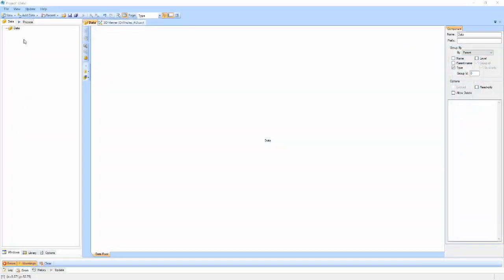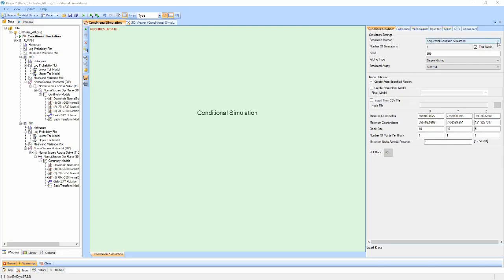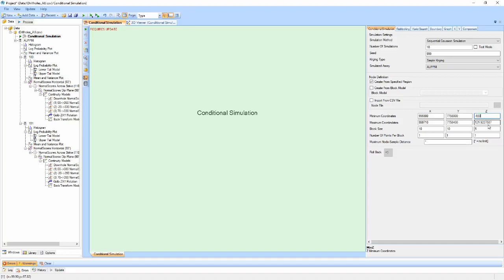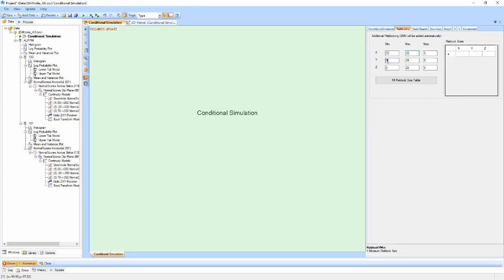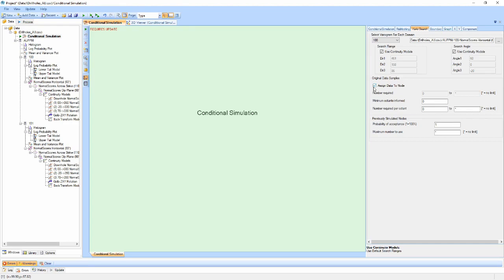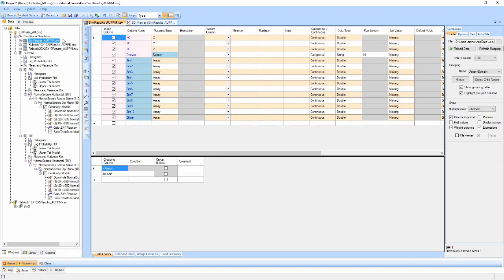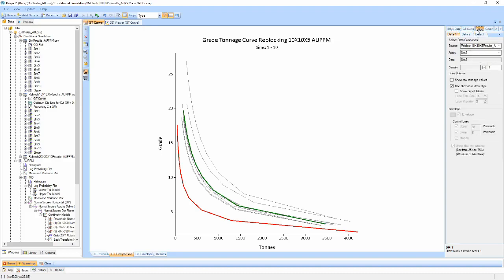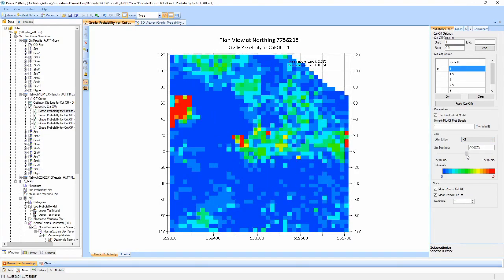Supervisor 8.13 - Quick Walk-Through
The latest major release of Supervisor, 8.13 with Sequential Gaussian Simulation is now available! Take a look at this step-by-step demo for more.